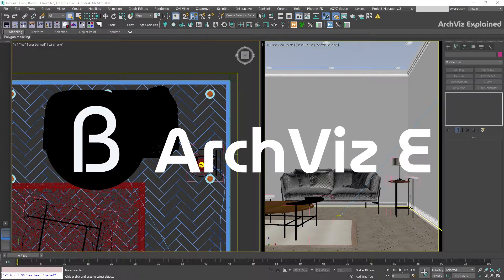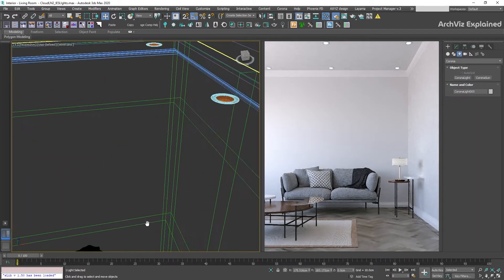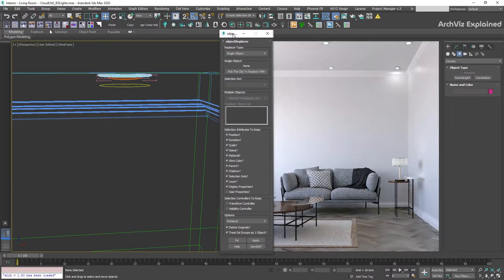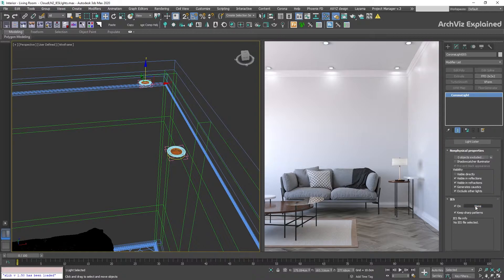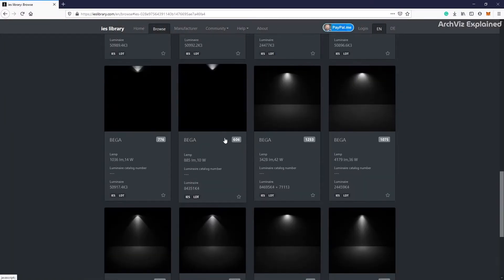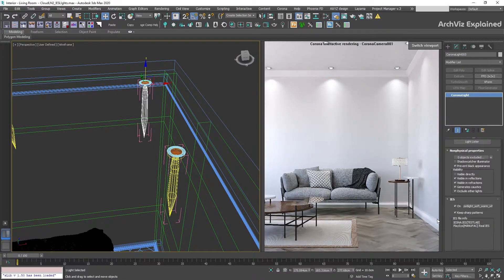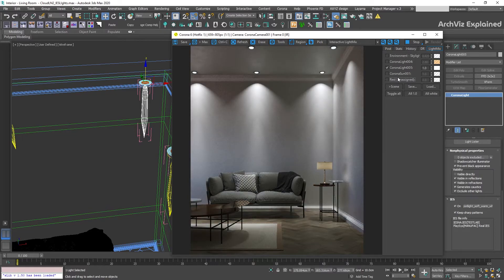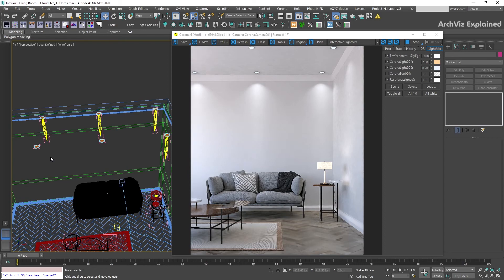How to use the Corona Render IES Lights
Help me create more content like this:
In this video tutorial, we are going to learn how to use the Corona Renderer IES light, the different settings we can configure, and how to use it to add complex profiles to our lights.

00:00 Intro
00:08 Create a new Corona Light
00:32 Quick Align tool
00:52 Copy the LIghts with Object Replacer Script
01:29 Selecting an IES Light profile
02:42 IES LIght - Keep sharp Patterns
02:58 Adjusting the IES light color, intensity, and recommendations